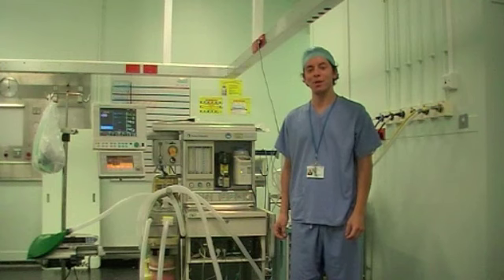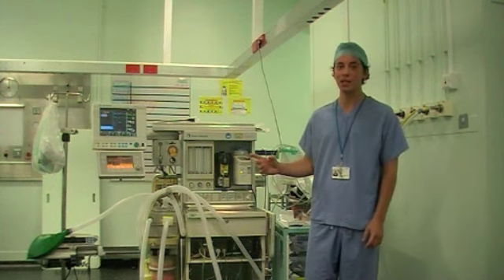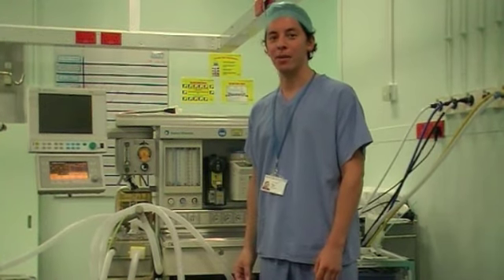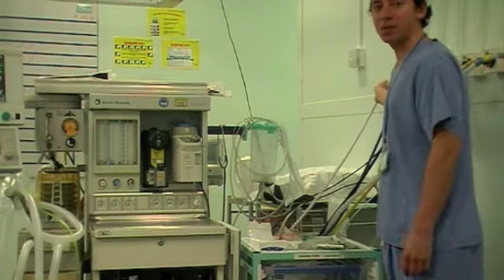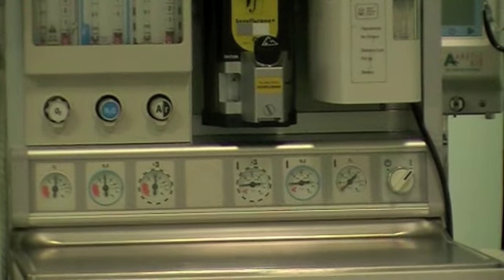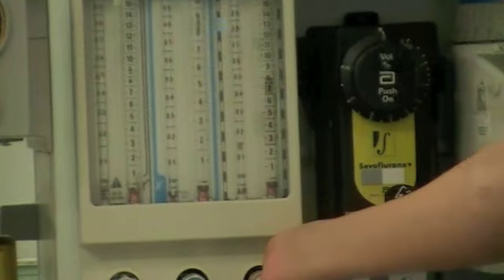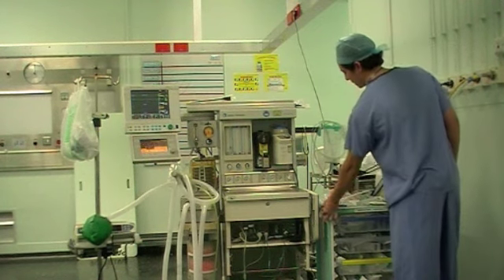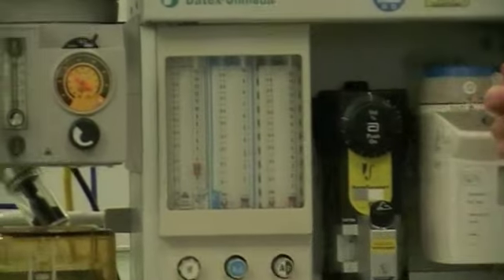Anaesthetic Machine Check Part 1 - UK 2012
AnaeaMachine2012